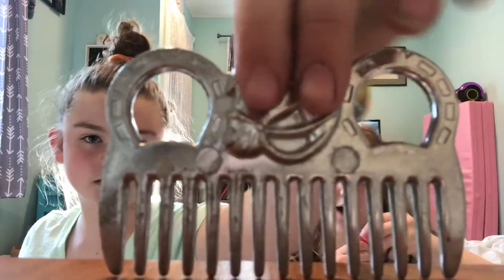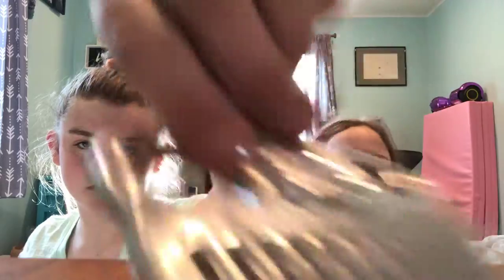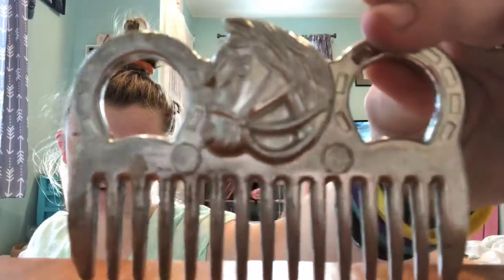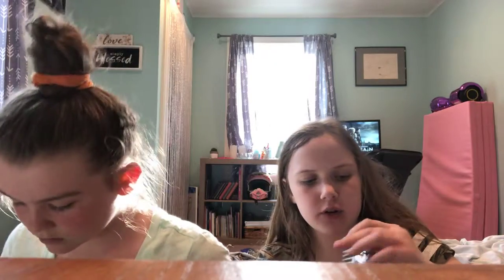What’s in my groom bag ft Ava